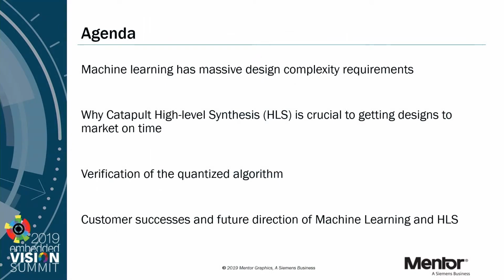Mentor's Michael Fingeroff Explains How to Bridge Deep Learning and Hardware Accelerators (Preview)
For the full version of this video, along with hundreds of others on various embedded vision topics, please

Michael Fingeroff, HLS Technologist at Mentor, presents the "Using High-level Synthesis to Bridge the Gap Between Deep Learning Frameworks and Custom Hardware Accelerators" tutorial at the May 2019 Embedded Vision Summit.

Recent years have seen an explosion in machine learning/AI algorithms with a corresponding need to use custom hardware for best performance and power efficiency. However, there is still a wide gap between algorithm creation and experimentation (using deep learning frameworks such as TensorFlow and Caffe) and custom hardware implementations in FPGAs or ASICs. In this presentation, Fingeroff explains how High-level synthesis (HLS) using standard C++ as the design language can provide an automated path to custom hardware implementations by leveraging existing APIs available in deep learning frameworks (e.g., the TensorFlow Operator C++ API).

Using these APIs can enable designers to easily plug their synthesizable C++ hardware models into deep learning frameworks to validate a given implementation. Designing using C++ and HLS not only provides the ability to quickly create AI hardware accelerators with the best power, performance and area (PPA) for a target application, but helps bridge the gap between software algorithms developed in deep learning frameworks and their corresponding hardware implementations.